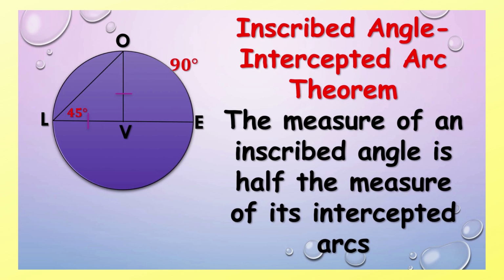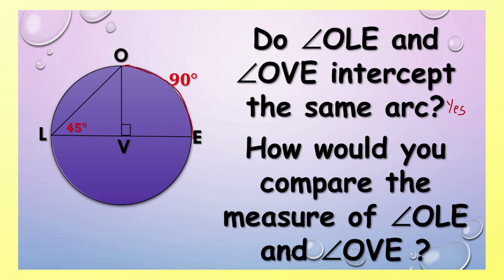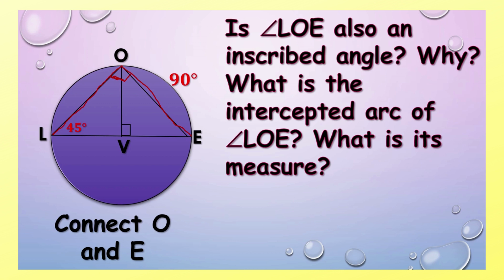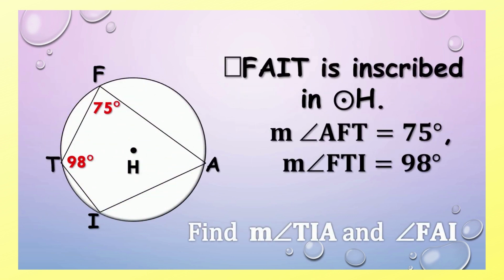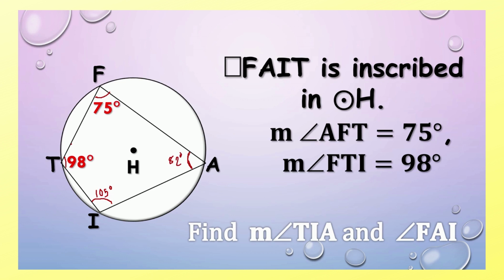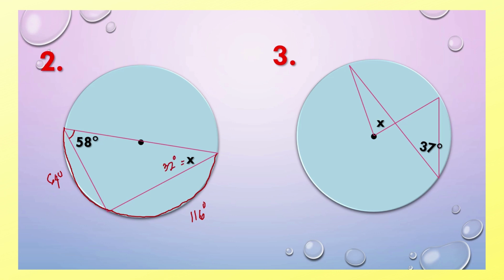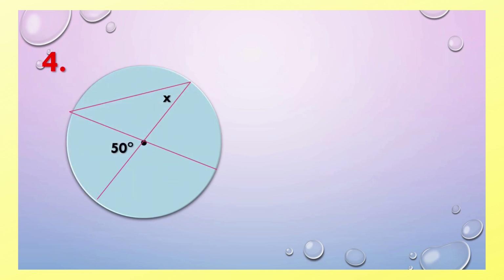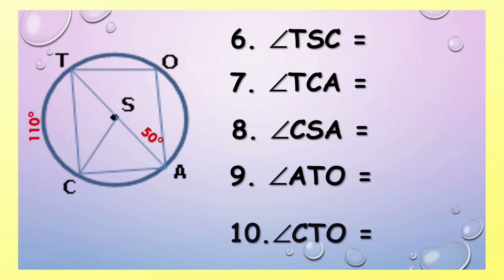ARCS AND INSCRIBED ANGLES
At the end of the lesson, you are expected to:
1. Define inscribed angle.
2. Prove theorem on inscribed angle and its intercepted arcs.
3. Prove theorem on two congruent inscribed angles and their intercepted arcs.
4. Solve problems related to the theorems.
5. Demonstrate critical thinking skills in answering activities where the theorems are applied.